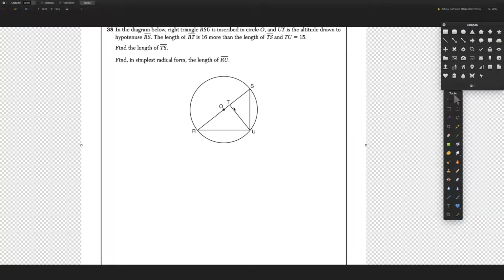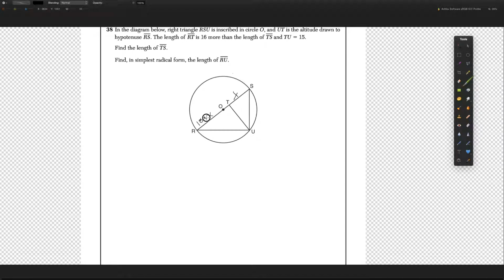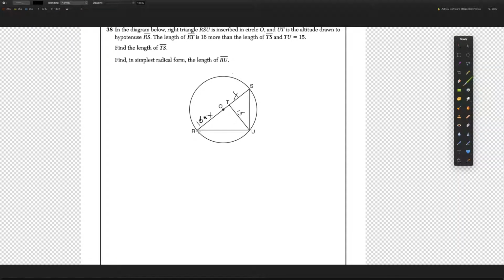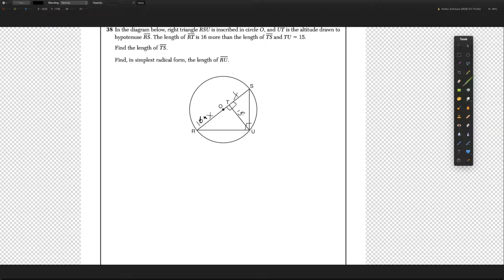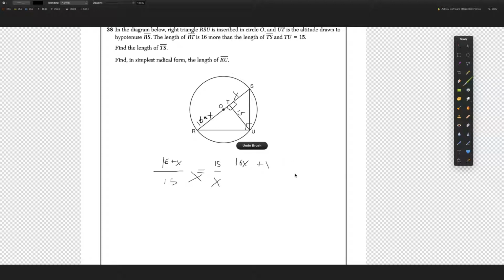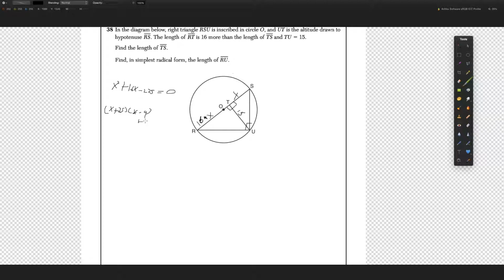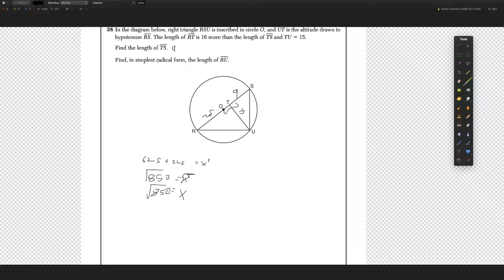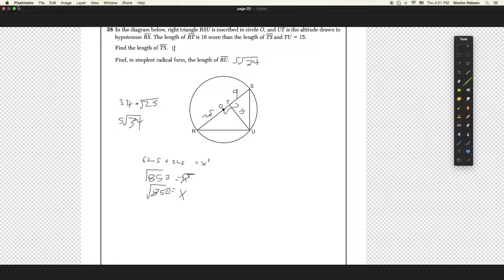Geometry 2015 regents question 38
Solving a difficult geometry problem in easy steps.